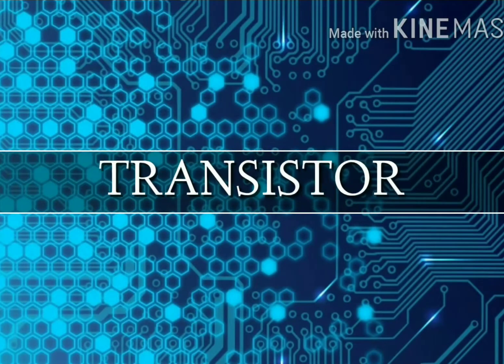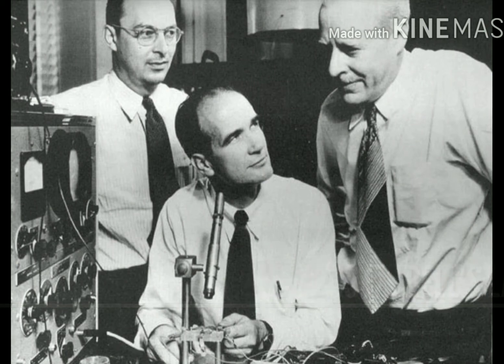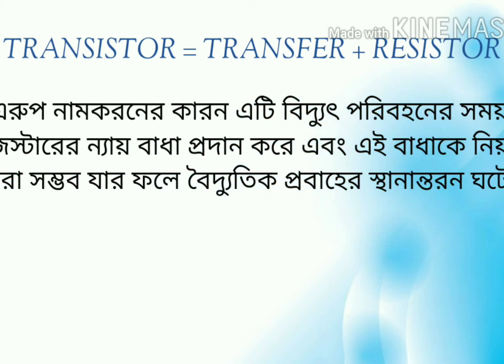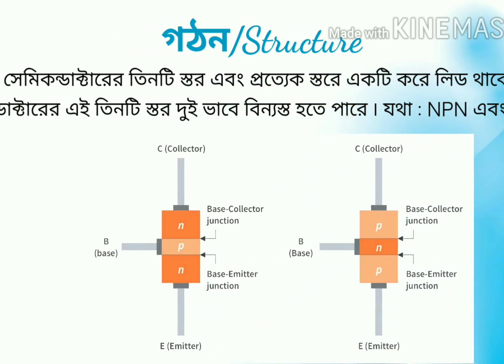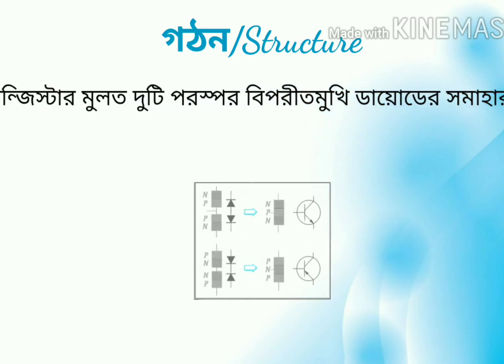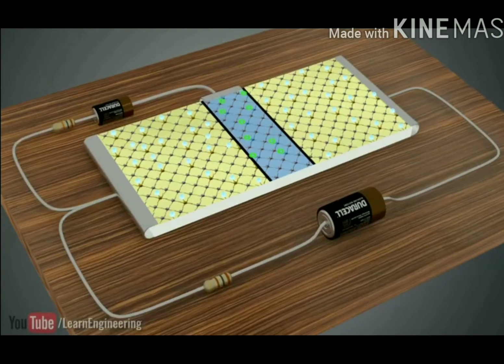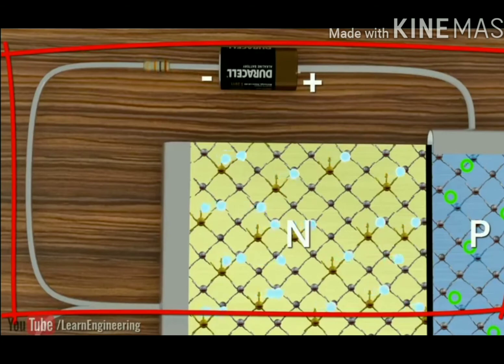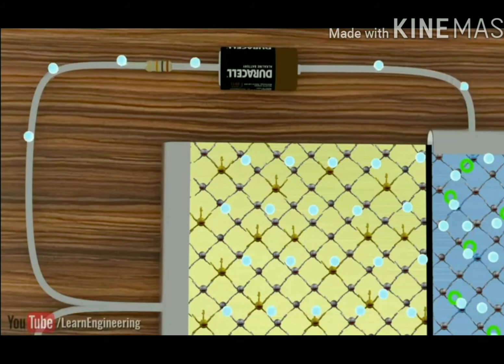ELECTRONICS - TRANSISTOR, INTEGRATED CIRCUIT (IC), LIGHT EMITTING DIODE (LED) CLASS IX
This video has been used for education purpose only. The topics, pictures and video clips used throughout the discussion have been used only as a collection of Vocational Education & Training. DVET will be grateful to the actual owners of those pictures and video clips displayed in some parts of the scene.